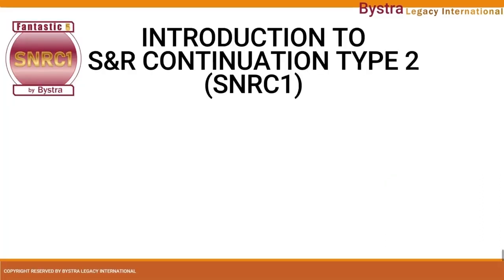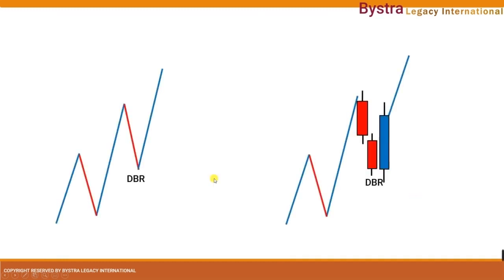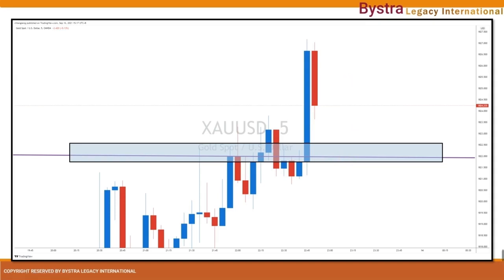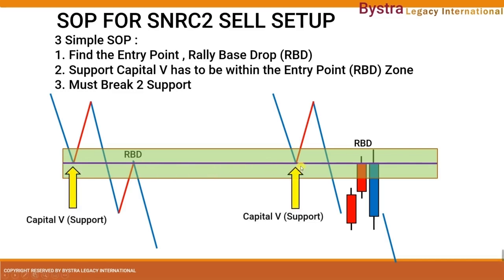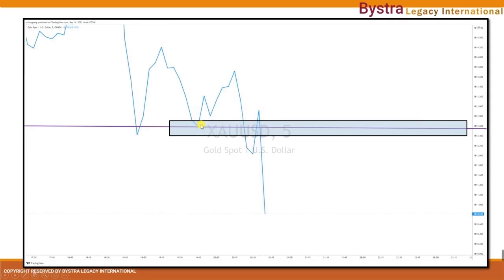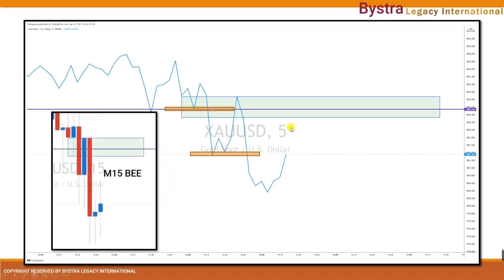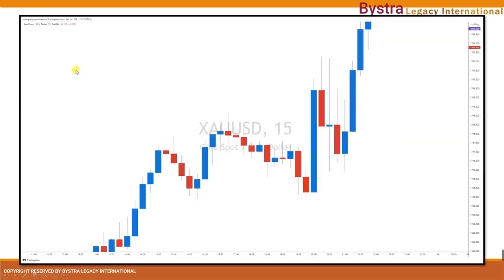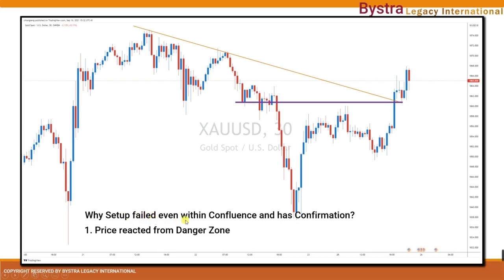10 - S&R Continuation Type 2 (SNRC2)